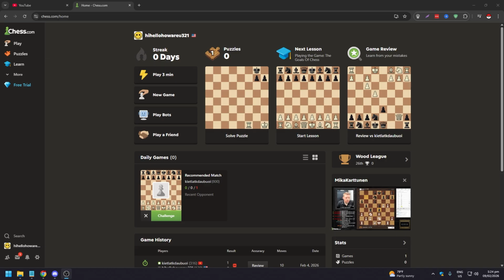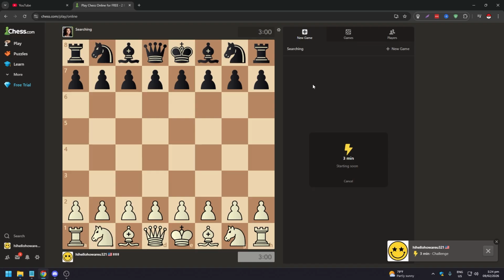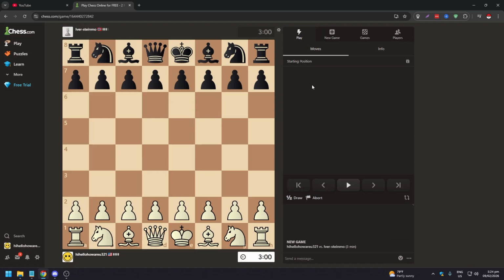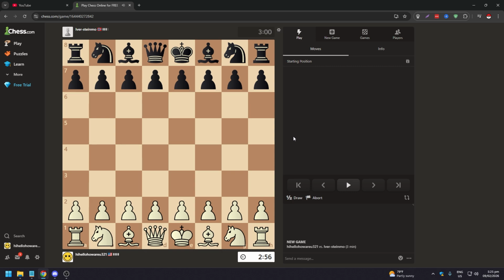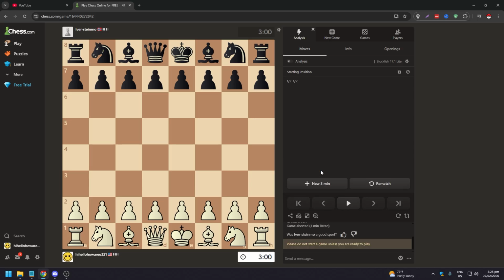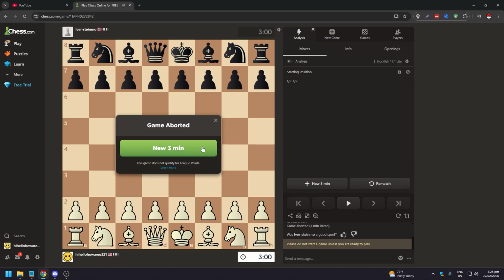How to Request a Draw in a Chess.com Game in 2026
How to Offer a Draw During a Match on Chess.com

Want to offer a draw on Chess.com during a game? This video explains how draw offers work on Chess.com and what you should know before proposing one to your opponent. Whether you're in a balanced position, facing a repetitive move sequence, or reaching an equal endgame, understanding draw rules is an important part of online chess strategy.

Chess.com follows standard chess rules regarding draws, including mutual agreement between players, stalemate, threefold repetition, the fifty-move rule, and insufficient material. Offering a draw is a strategic decision that depends on the position and time control. In this overview, you’ll learn how draw agreements function on the platform, how opponents can respond, and how it affects your rating.

If you're playing blitz, rapid, or daily games and want to understand when and how draw offers work, this guide provides a clear explanation of the process within Chess.com.